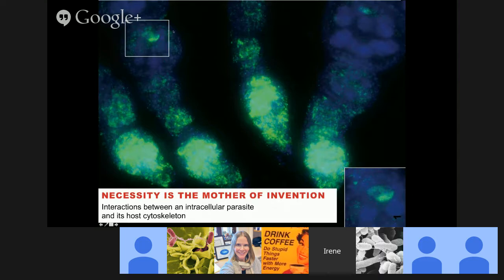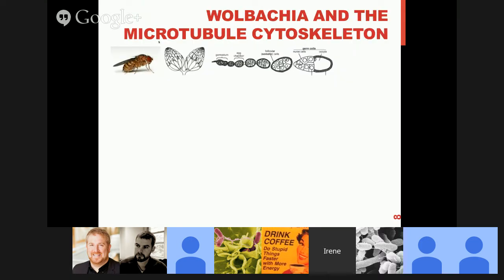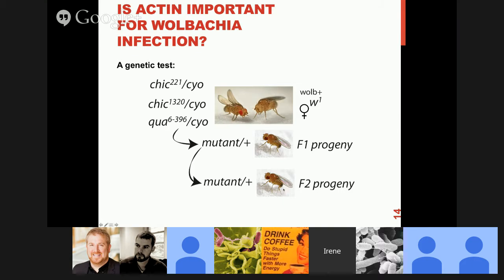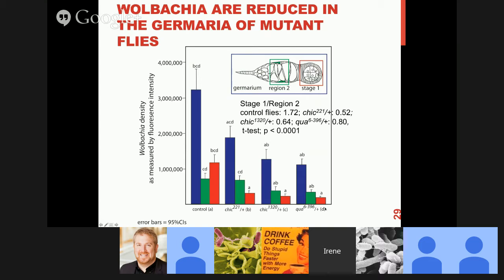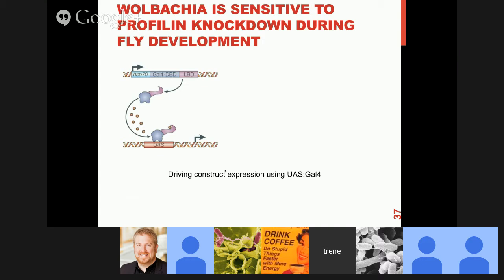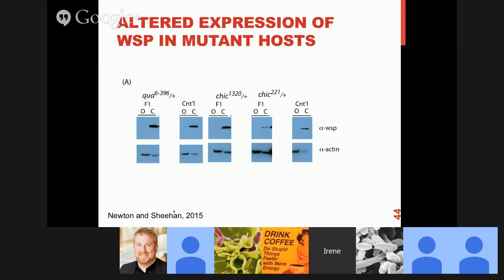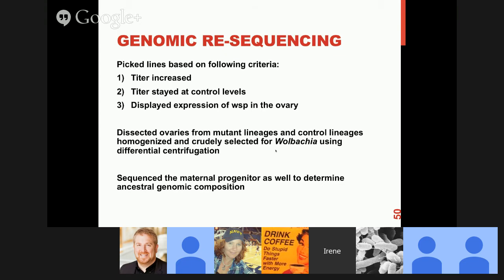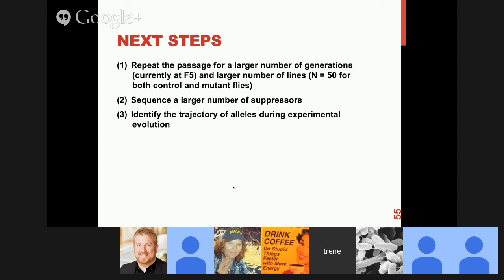Irene Newton: Necessity is the mother of invention: interactions between an intracellular parasit...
Necessity is the mother of invention: interactions between an intracellular parasite and its host cytoskeleton